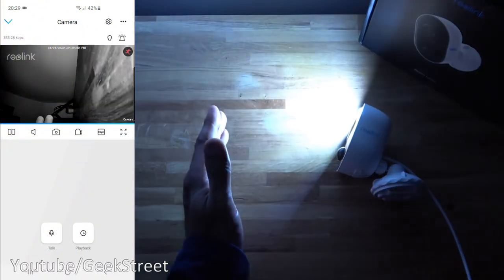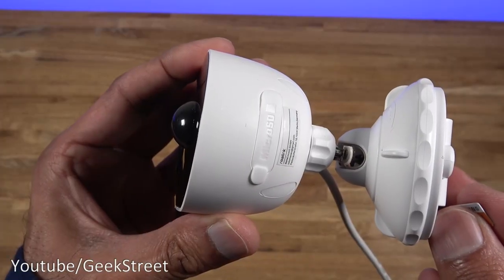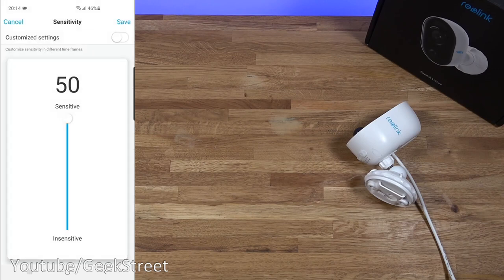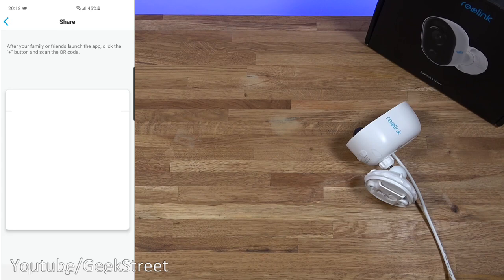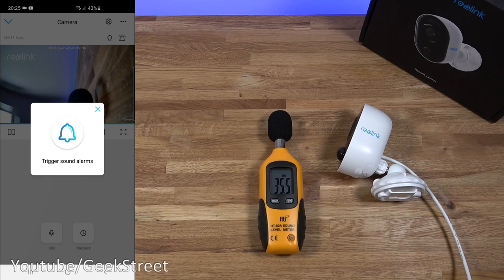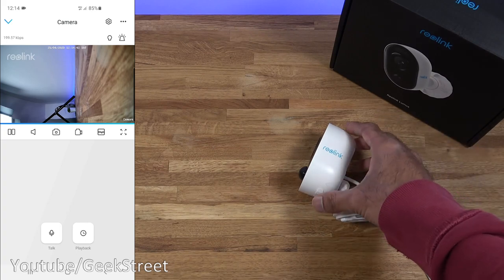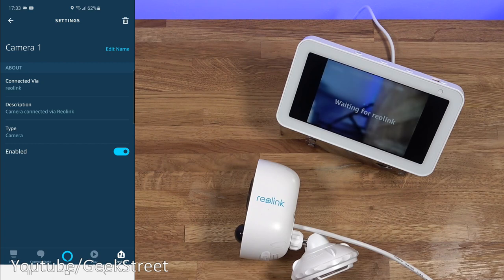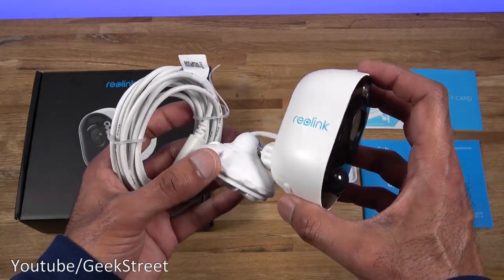Reolink Lumus Outdoor WIFI Security Camera With Spotlight & Color Night Vision Unboxing and Review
For Assistance and questions on Reolink cameras and products

Reolink Lumus Outdoor WIFI Security Camera With Spotlight & Color Night Vision
Unboxing, review and setup of the Reolink Lumus Outdoor Security camera with a very bight Spotlight, Color Night Vision and Siren.

A great compact camera with an awesome loud siren and a very good spotlight - great camera to use in an area that is dark, when it spots movement you can get the camera to trigger the light to come without the siren - a great way to deter unwanted guests.  Plus love the fact that it has color night vision, making the video more clearer.

Reolink Lumus Outdoor Security Camera with Spotlight, 1080P WiFi IP Camera Works with Google Assistant, PIR Motion Alerts, 2-Way Audio and Siren Alarm, Micro SD Card Storage, Weatherproof

Content TIMESTAMP
00:00 Timestamp
00:11 Unboxing
02:23 Look at the Camera
03:23 Inserting the Micro SD Card
03:35 Setting up the App
05:31 Options and features on the App
12:27 Sound Test on Siren
12:48 Motion Detection Test with Siren On
13:13 Brightest level from the Floodlight
13:57 Push Notifications Messages
15:10 Test on 2 Way Audio
15:41 Remote Connectivity Test
16:07 Setup with Google Home Hub and Amazon Show
19:42 Picture and Sound Quality Footage
21:05 Final Summary